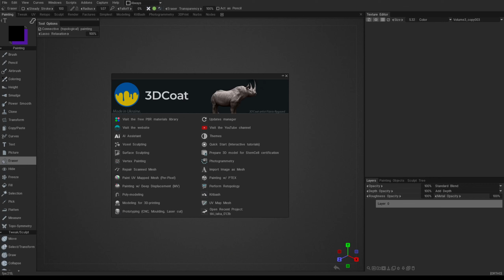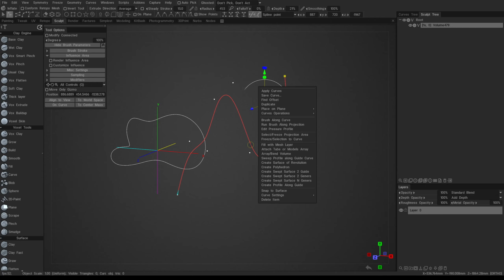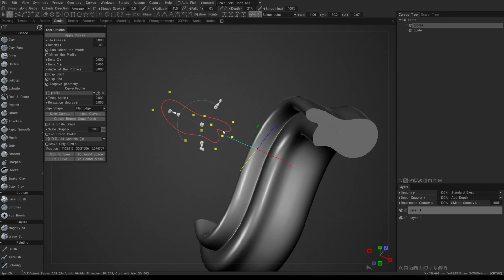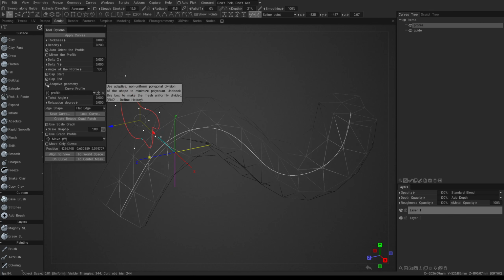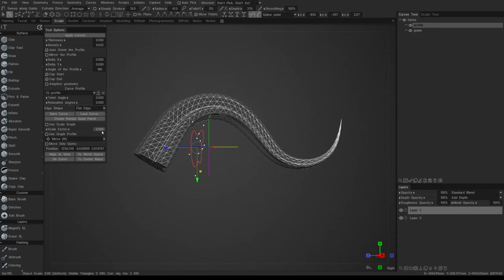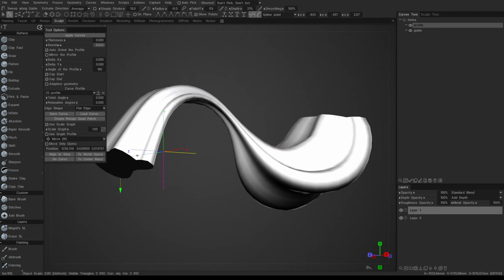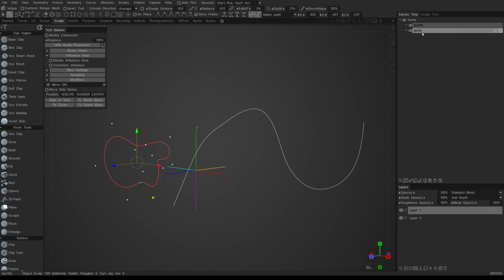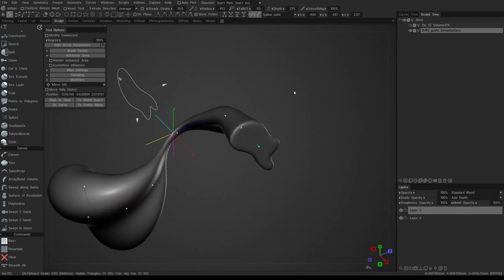How to sweep a profile curve along a guide curve in 3DCoat